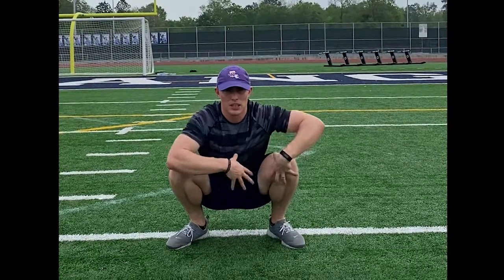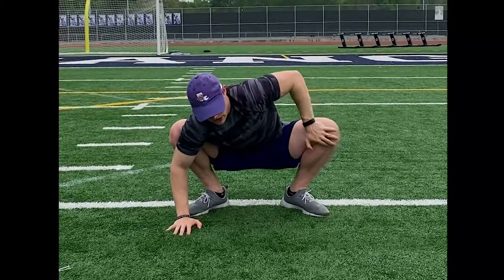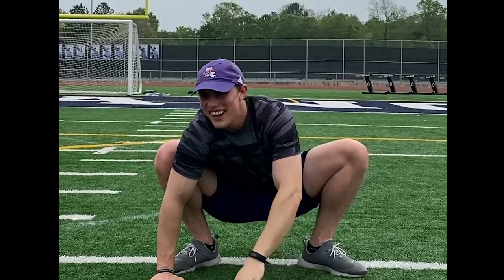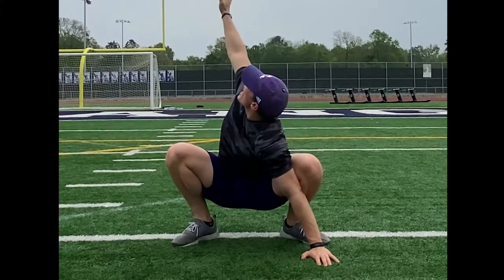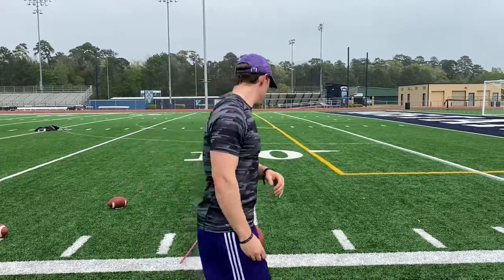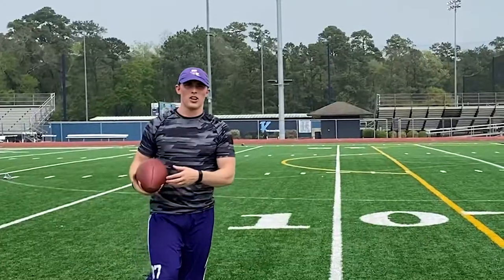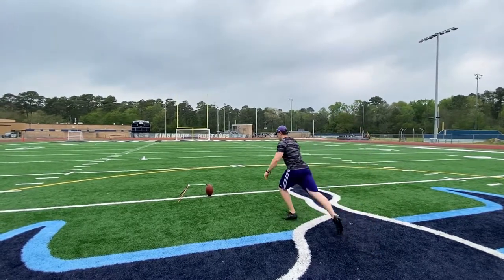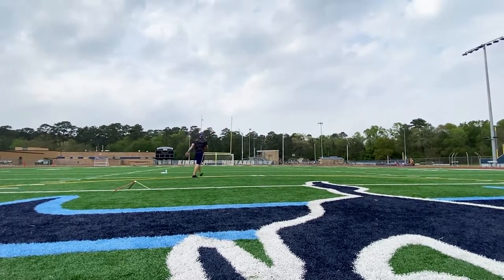Kicking/Punting Warm Up Routine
We cover how to properly warm up before kicking field goals in this video!

Links To Help You Improve Your Kicking/Punting Game:

Please consider supporting the channel by leaving a tip. I love making these videos and want to continue helping more people!➔